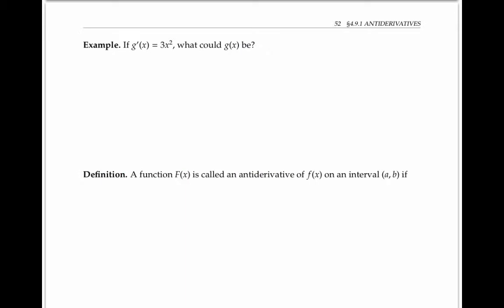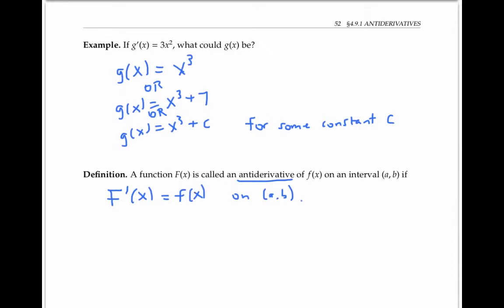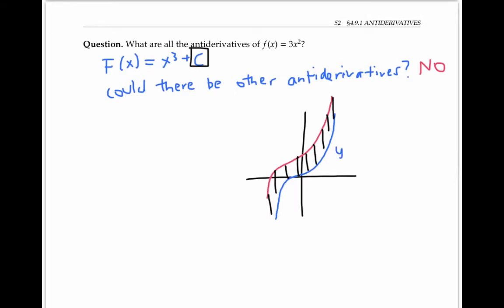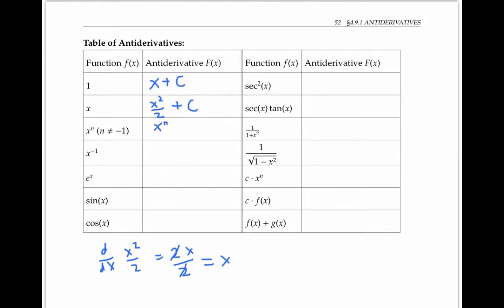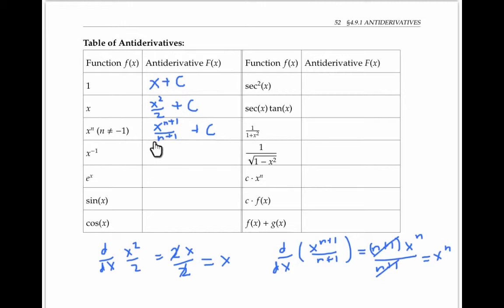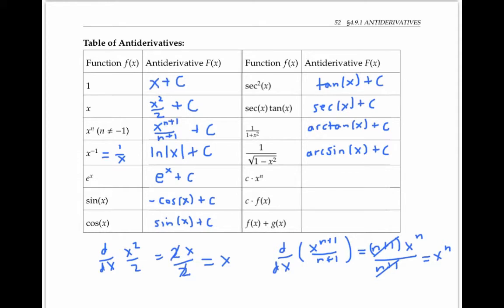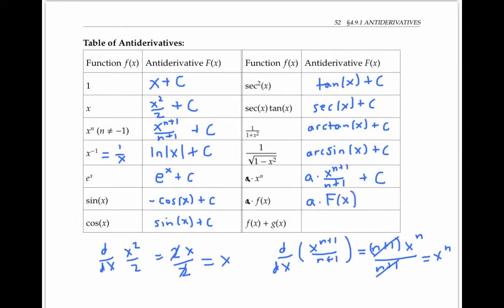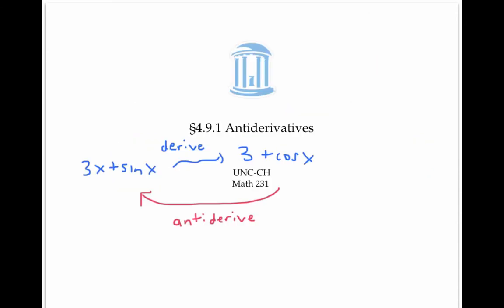S4.9.1 Antiderivatives Old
An introduction to antiderivatives, with a table of antiderivatives for common functions. Calculus 1.